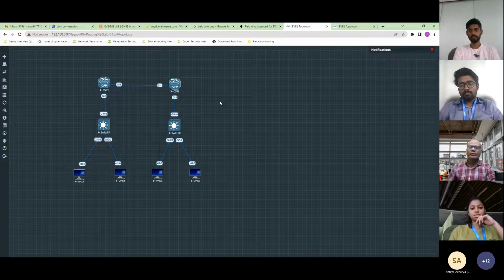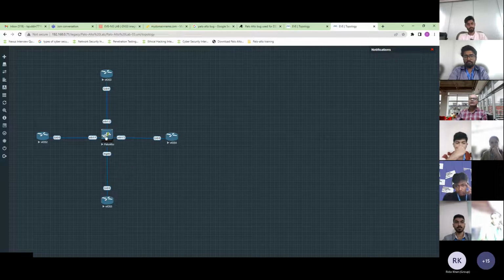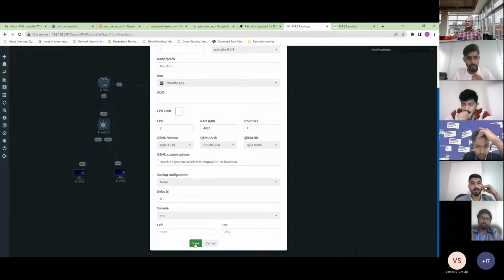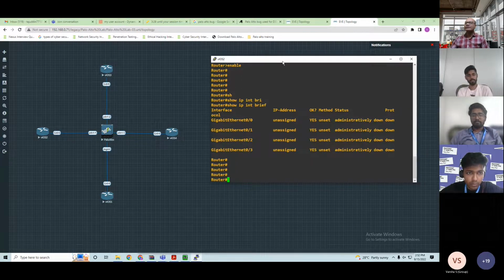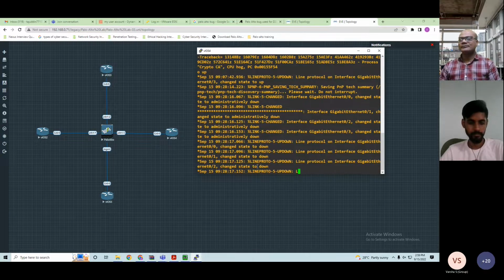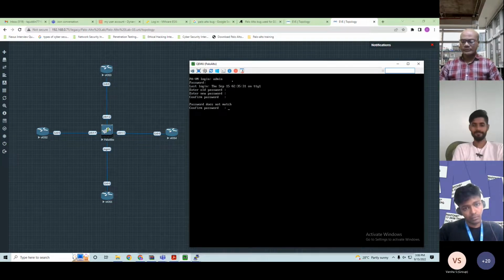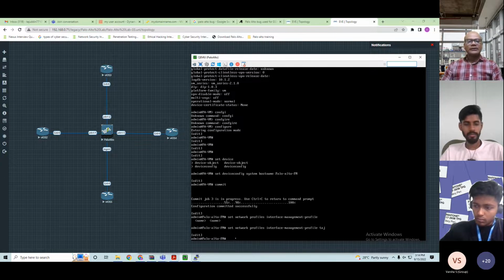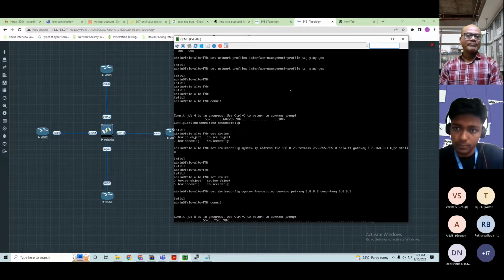Palo Alto Firewall Training. AROUSH SOLUTIONS PVT LTD, Bangalore (INDIA)